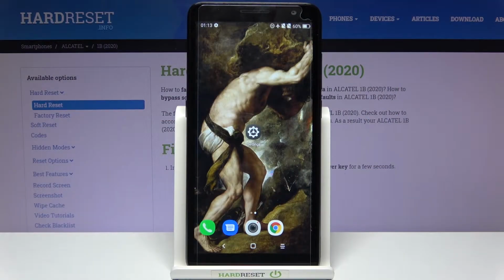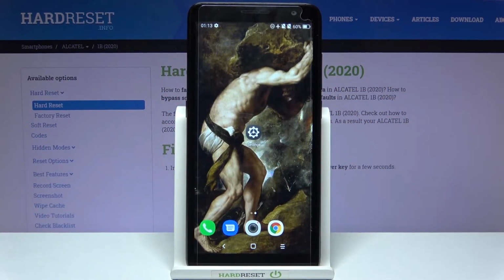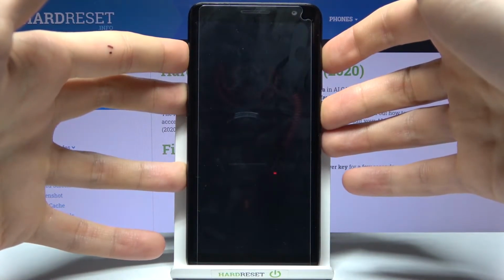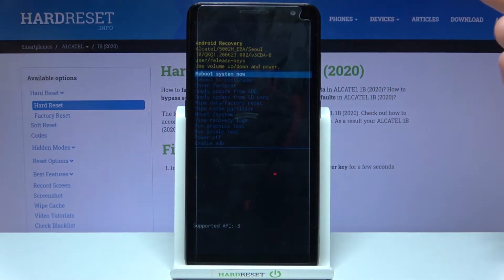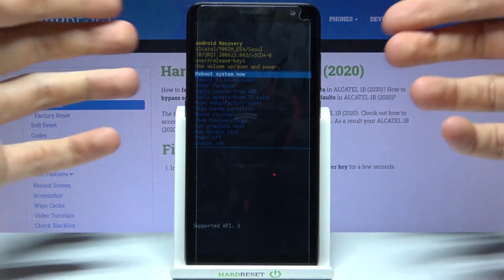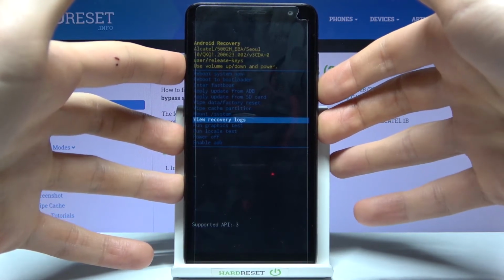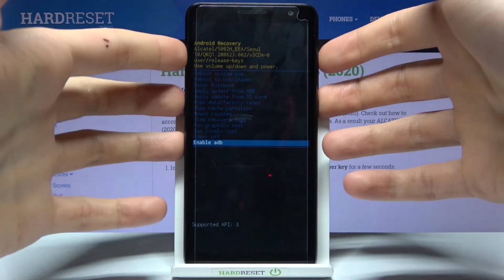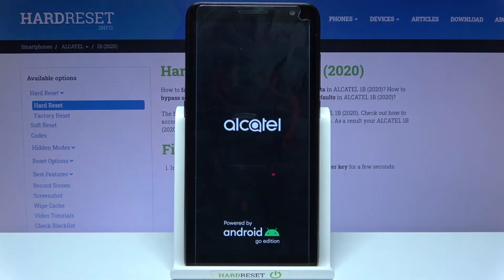How to Enter Recovery Mode in ALCATEL 1B – Recovery Mode Options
Learn more info about ALCATEL 1B:
If you’re wondering how to enter recovery mode in your ALCATEL 1B, then here we are coming with help! In above video  we’d like to show you how easily you can use special combination of keys and how to enter recovery mode successfully. So let’s follow all shown steps and easily get into recovery mode, where you’ll be able to f.ex. hard reset your device.
How to open Recovery Mode in ALCATEL 1B? How to boot Recovery Mode in ALCATEL 1B? How to enter Recovery Mode? How to quit Recovery Mode in ALCATEL 1B? How exit Recovery Mode in ALCATEL 1B? How to use Recovery Mode in ALCATEL 1B?